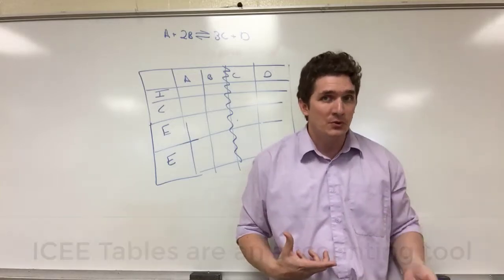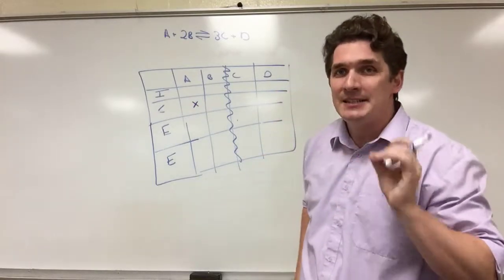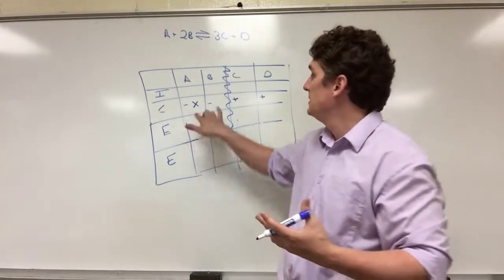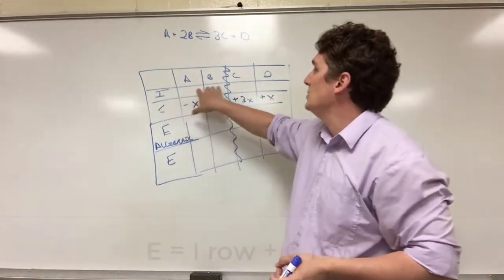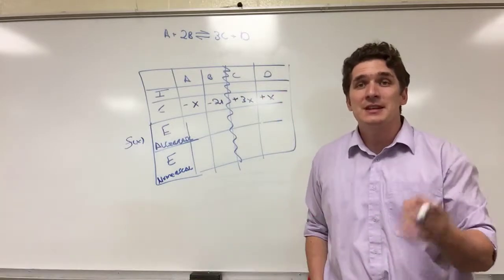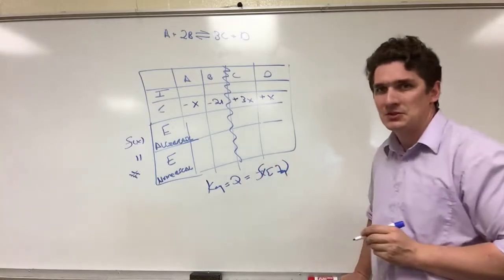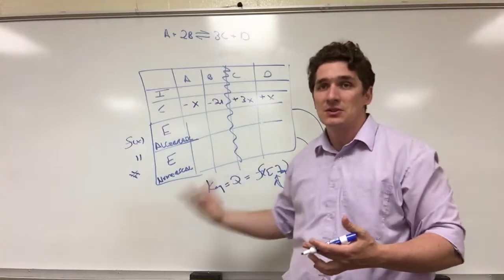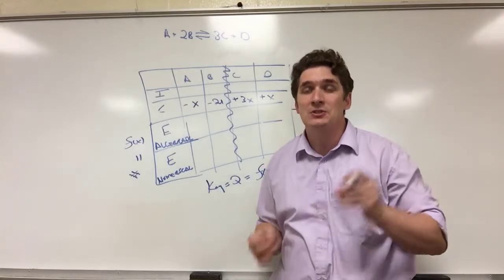Review of ICEE tables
In case you forgot how an ICE or ICEE table works...